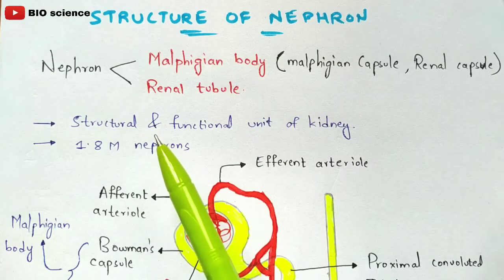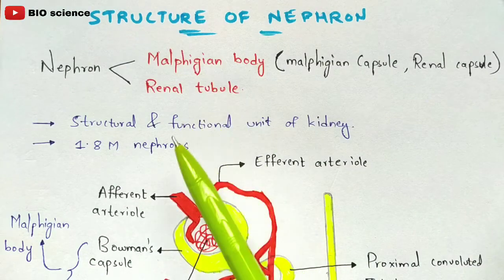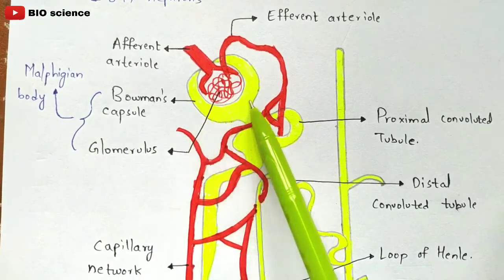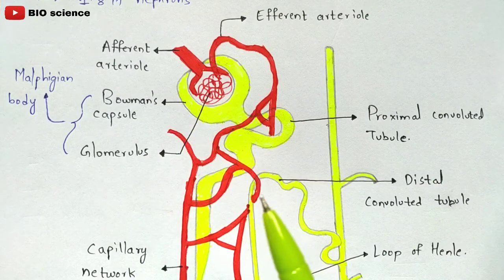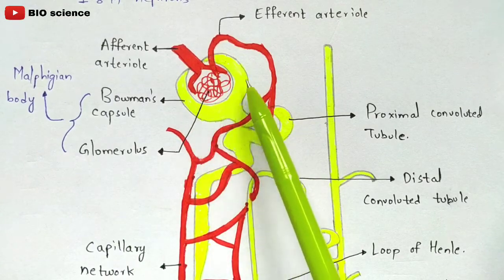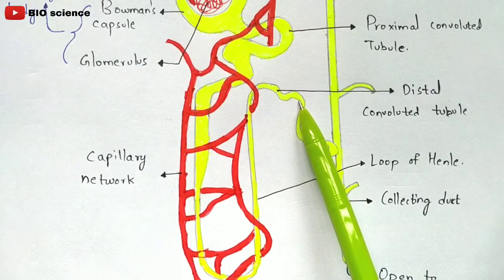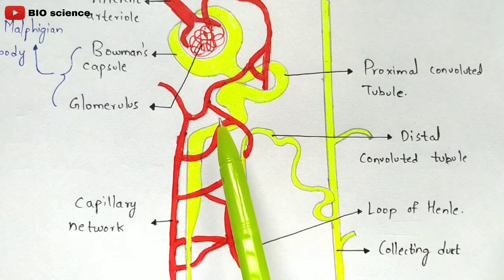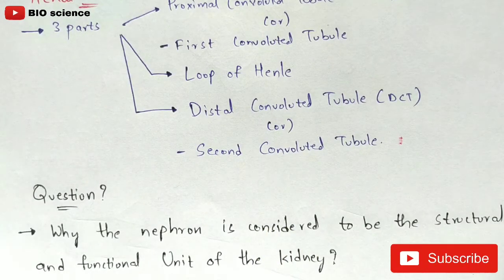Structure of Nephron | Malphigian body | Renal tubule | Bio science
The nephron is the microscopic structural and functional unit of the kidney. It is composed of a renal corpuscle and a renal tubule. The renal corpuscle consists of a tuft of capillaries called a glomerulus and an encompassing Bowman's capsule.